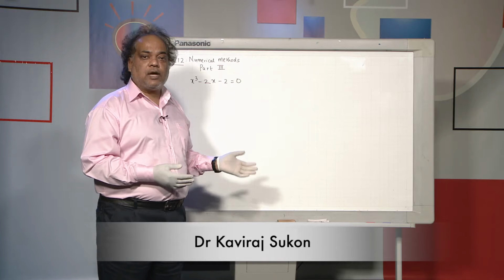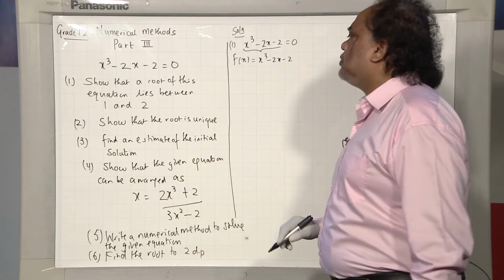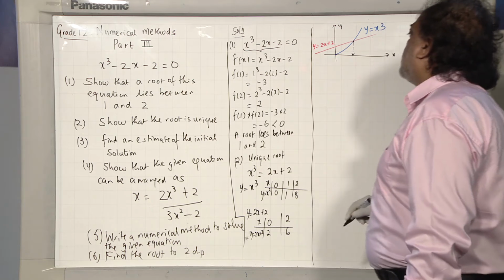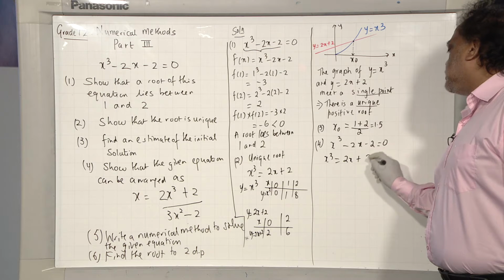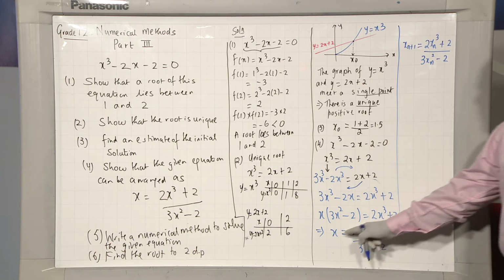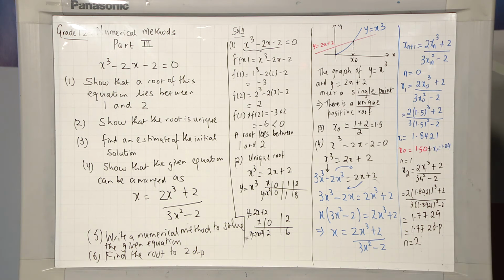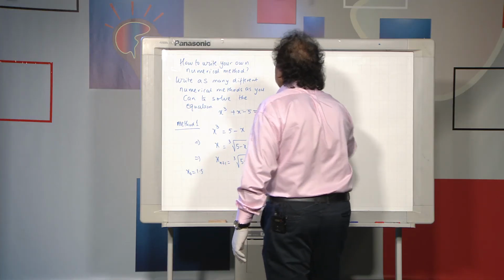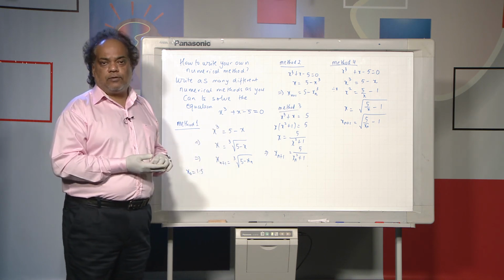Mathematics G12 G13 Numerical Methods Pt 3